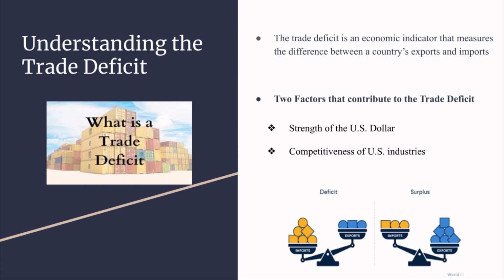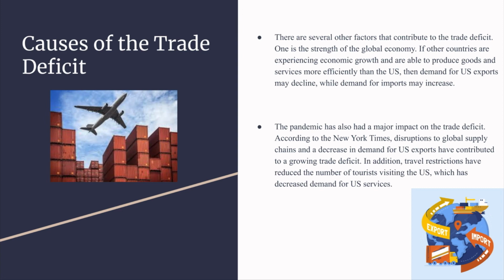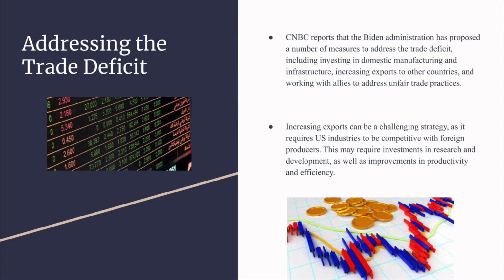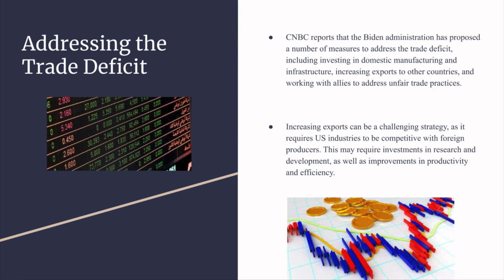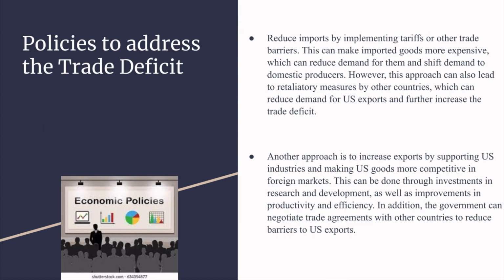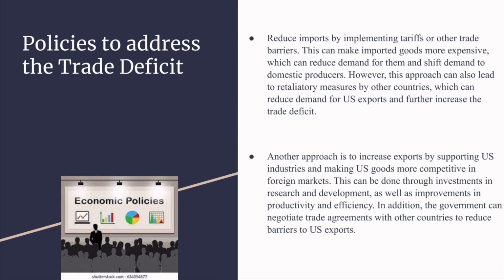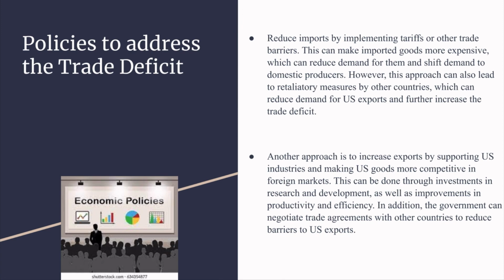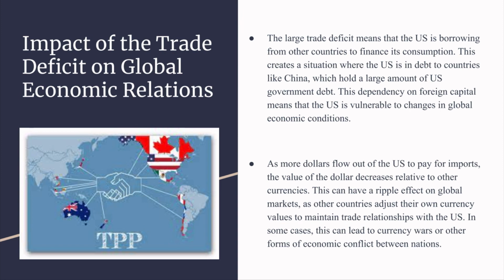US & GLOBAL TRADE DEFICIT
A deeper look at the us and global trade deficit by Liam Walsh